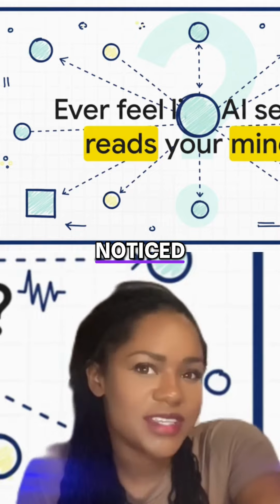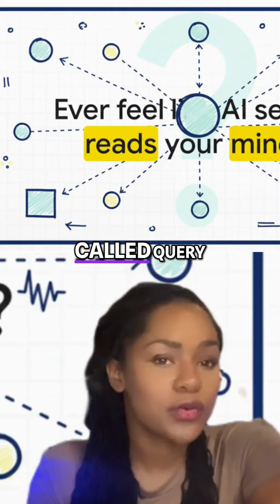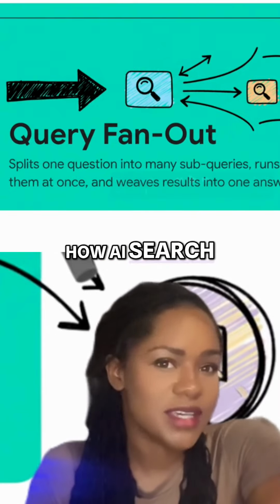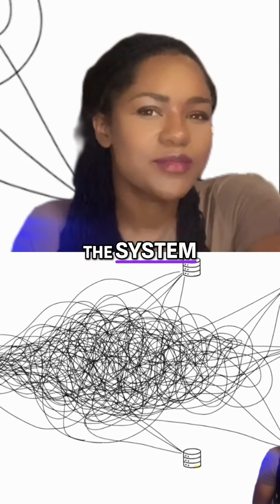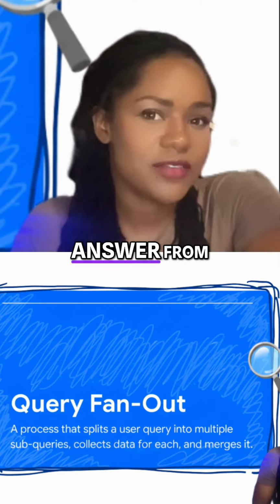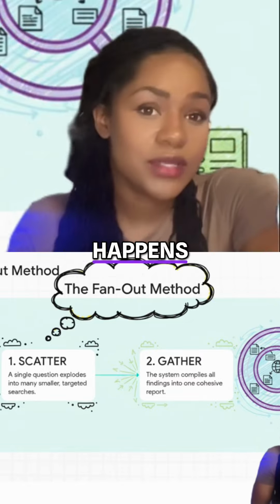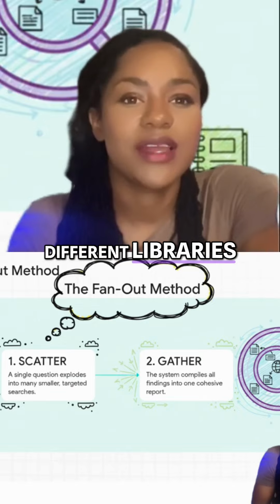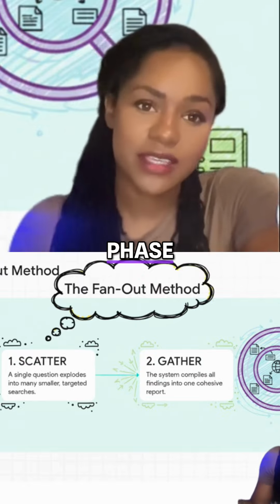AI Search: Master Query Fan Out for SEO Domination!